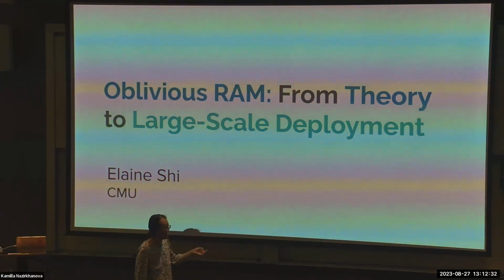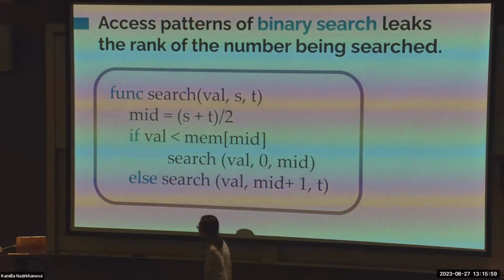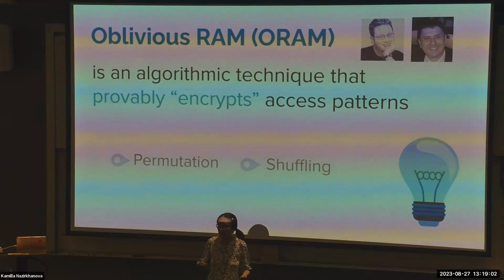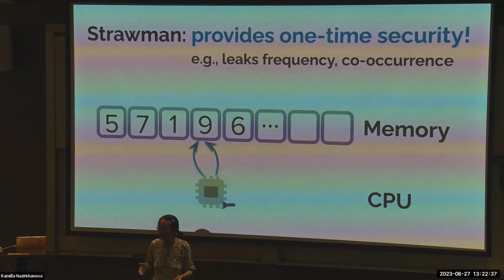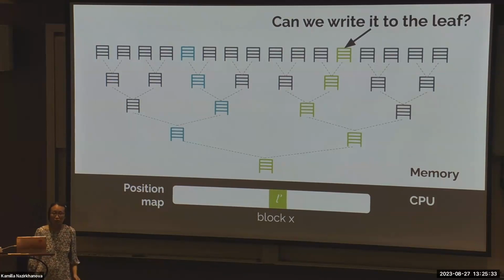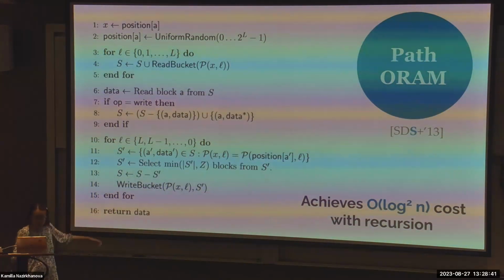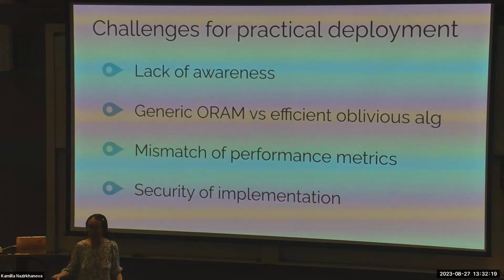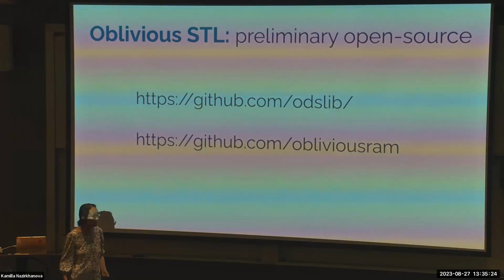Elaine Shi — Oblivious RAM: from Theory to Large-Scale Deployment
Elaine Shi — Carnegie Mellon University

Oblivious RAM: from Theory to Large-Scale Deployment

In this talk, I will give a brief tutorial of Oblivious RAM (ORAM). Then I will talk about how ORAM evolved from a theoretical concept to large-scale real-world deployment, and the various emerging demands and use cases of ORAM in both the blockchain community and for traditional cloud service providers. In particular, I will talk about Signal’s deployment of Path ORAM over their billion-sized database, and how ORAM allowed them to cut their 500 servers down to 6 servers.
Finally, I will describe a new initiative to build an open-source Oblivious STL library, aiming to provide an oblivious counterpart of the standard STL library. I will describe our initial efforts at building Oblivious STL. Specifically, I will focus on how using external-memory algorithms techniques can allow us to achieve a 10-100x performance improvement over state-of-the-art implementations for hardware enclaves. In particular, while the literature on ORAM typically uses computational overhead as the performance metric, for hardware enclaves, the number of page swaps is often the dominant metric. Through the help of external-memory algorithms, we can achieve an asymptotical improvement in the number of page swaps.

Science and Engineering of Consensus Workshop